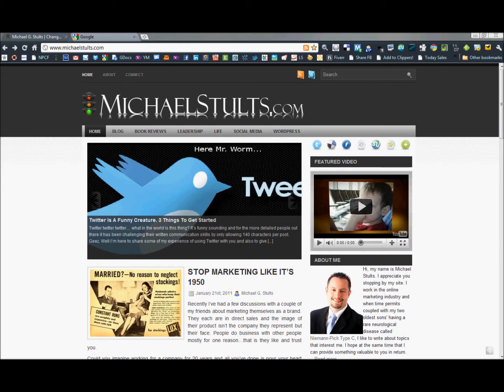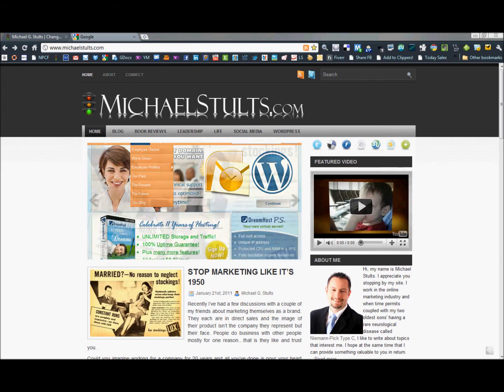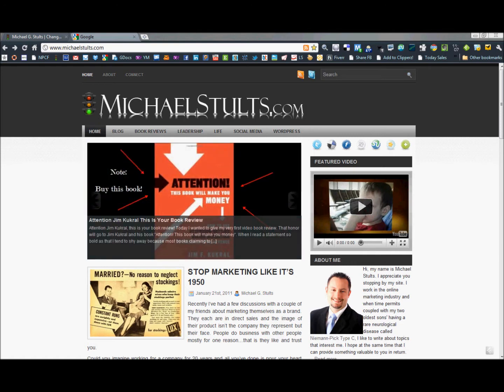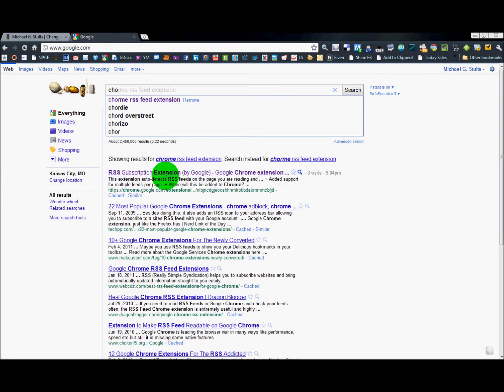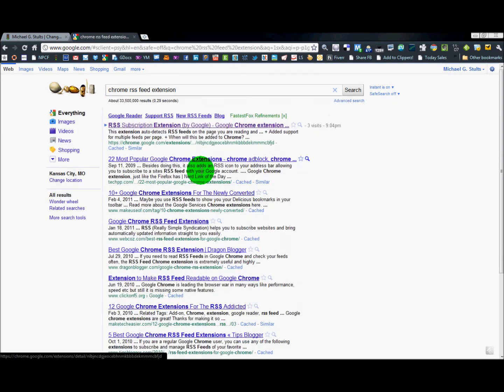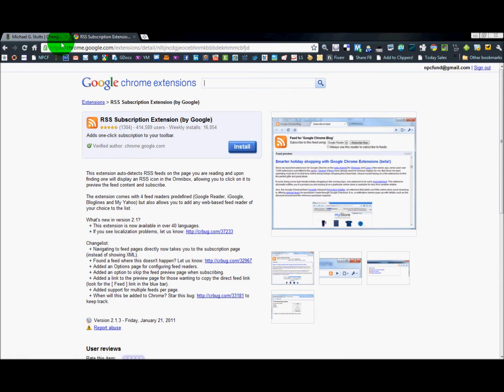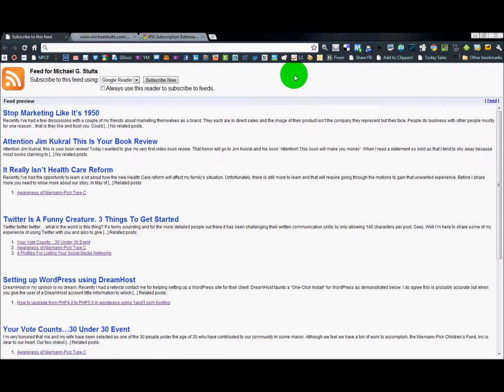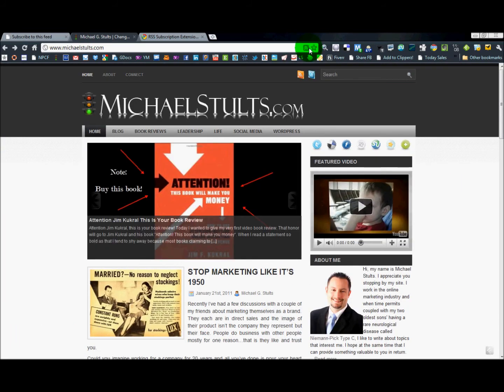How to fix RSS feed not formating correctly in Google Chrome Browser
(updated info on blog about new extension 12/14/2012) Having a problem with your RSS feeds not showing up in your Google Chrome browser? Do you see a whole bunch of garbled text when you click on the RSS feed button? Well I know exactly how you feel and came across a relatively pain free easy fix. I decided to do a simple Google search for "Chrome RSS Feed Extension" to find that I wasn't alone on this. Who would have thought that Google Chrome wouldn't have had this feature auto built in?